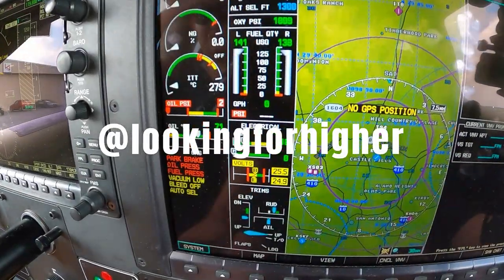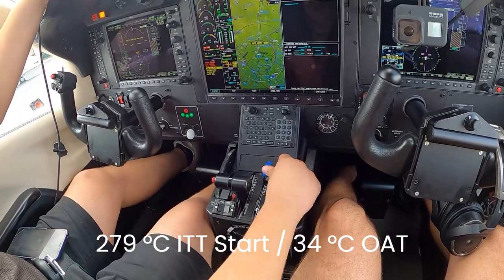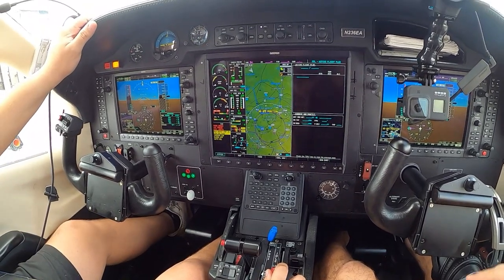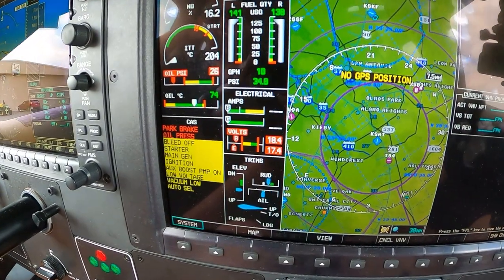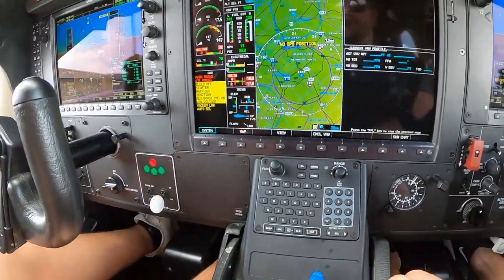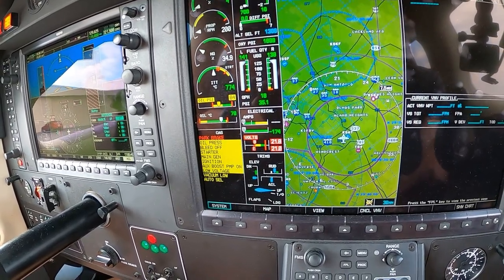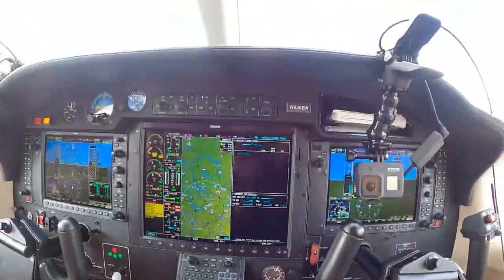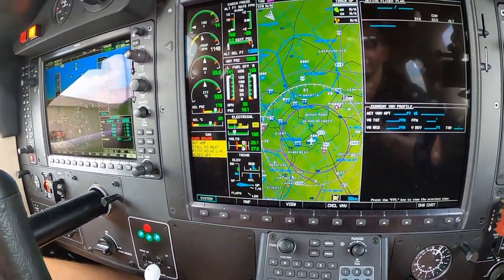HOW TO AVOID HOT STARTS | Dry Motoring | TBM 850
Thanks for tuning into everybody. This is a quick clip I realized I had on my camera that I thought would be of value to many of you considering stepping into a turboprop aircraft from a piston. The dreaded HOT START. Now, unlike piston aircraft it's simple to start a hot PT6 - but there are critical steps to ensure that your "easy" start doesn't become a $300k one!

While I provide my own technique of dry motoring while rolling into a start, it's imperative that you consult your specific aircraft's pilot's operating handbook and know your engine's temperature and starter limitation.

-Jesse

The History of Socata TBM (now Daher TBM)

The SOCATA TBM (now Daher TBM) is a family of high-performance single-engine turboprop manufactured by Daher. It was originally collaboratively developed between the American Mooney Airplane Company and French light aircraft manufacturer SOCATA. In fact, "TB" stands for Tarbes, France where Socata was located, and "M" stands for, you guessed it - Mooney!

The design of the TBM family originates from the Mooney 301, a comparatively low-powered and smaller prototype Mooney developed in the early 1980s. Following Mooney's acquisition by French owners, Mooney and SOCATA started a joint venture for the purpose of developing and manufacturing a new, enlarged turboprop design, which was designated as the TBM 700. Upon its entry onto the market in 1990, it was the first high-performance single-engine passenger/cargo aircraft to enter production.

Shortly after launch, the TBM 700 was a market success, which led to the production of multiple variants and improved models, often incorporating more powerful engines and new avionics. The TBM 850 is the production name assigned to the TBM 700N, an improved version of the aircraft powered by a single Pratt & Whitney PT6A-66D. In March 2014, an aerodynamically refined version of the TBM 700N, marketed as the TBM 900, then the 910 with standard G1000 NXi. The 930 arrived by 2016 with the G3000 flight deck, which was replaced by the 940 with autothrottles and autoland in 2019. As a crescendo in 2022, the magnificant TBM 960 has arrived, with the Fadec-controlled PT6E-66XT P&W engine (5,000 TBO). Daher TBM has become a powerhouse in business and personal aviation, around the globe with these impressively performing aircraft.

If anyone has any questions on the TBM, aircraft ownership, or purchasing your first plane (to include a high performance pistons like a Cirrus), I'd love to hear from you, as my full time job is brokering aircraft at Mason Amelia.

-Jesse